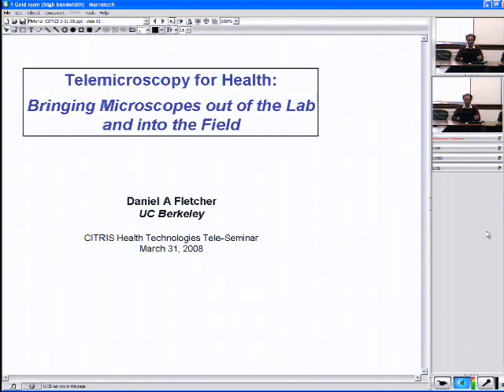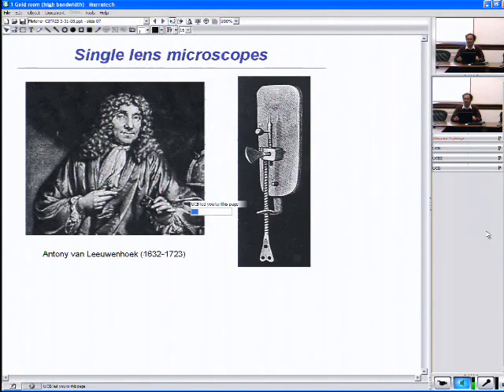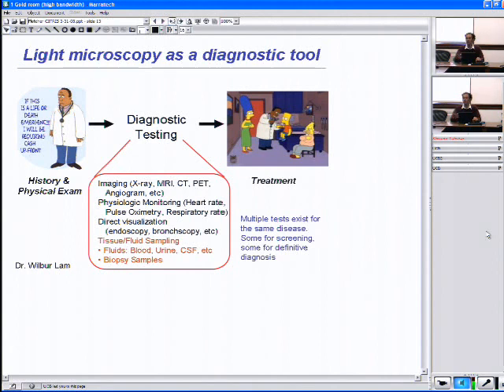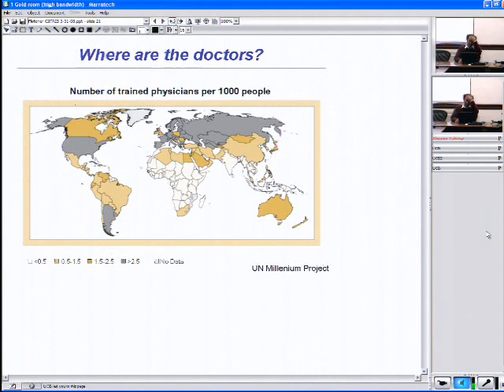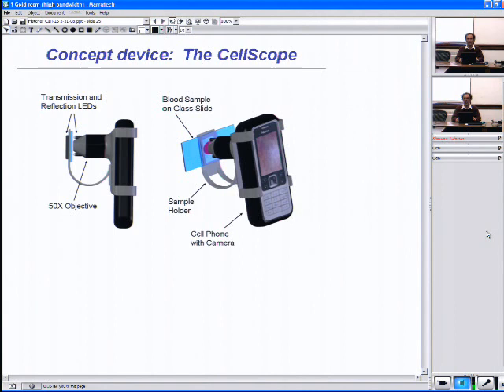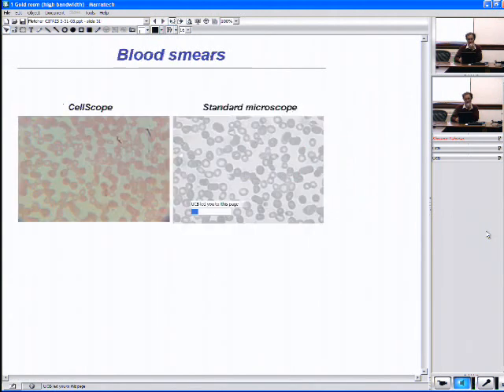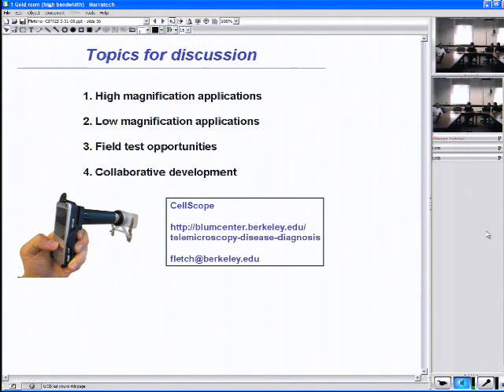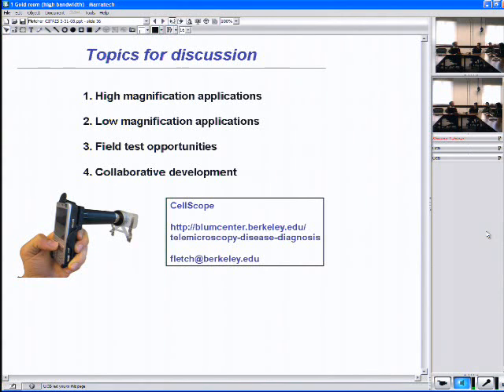Telemicroscopy for Health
Telemicroscopy for Health: Bringing Microscopes out of the Lab and into the Field
This highly interactive event will focus on Prof. Fletcher's innovative use of a cell phone for microscopy. Please join us, either on the Berkeley campus or remotely through the webcast, to learn more and discuss this and other important, new health-related projects at CITRIS.